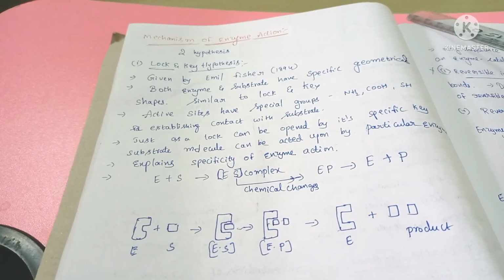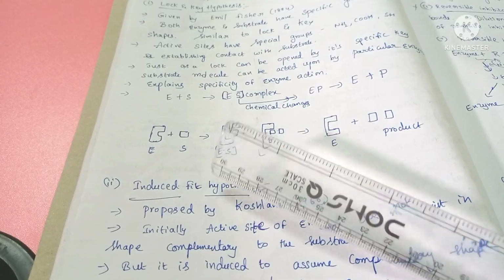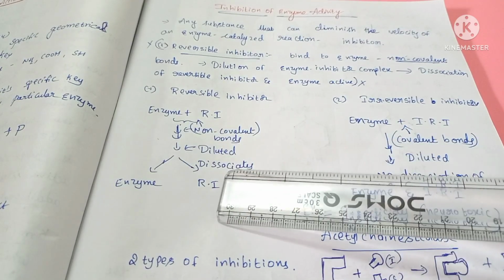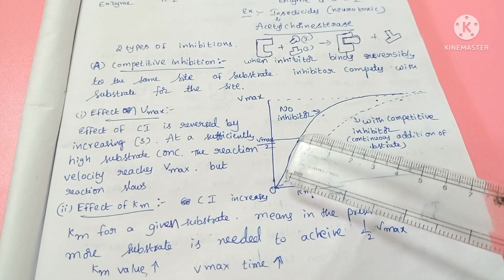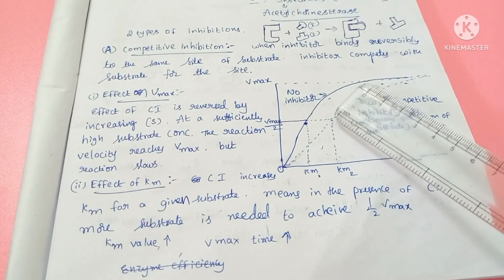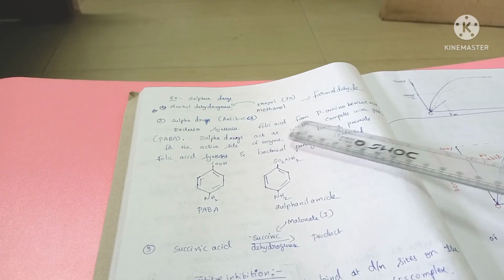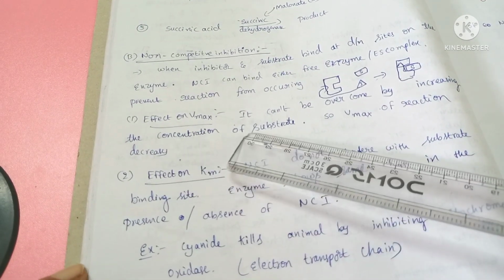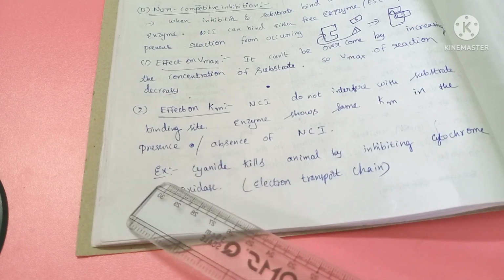Biomolecules-Enzymes (Part-3) in English Class 11 NCERT NEET Biology l LATHA AKULA Biology Tutorials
Hello Students This is LATHA AKULA Biology Teacher I have explained about Enzymes For class 11 ncert neet Biology Students From the chapter Biomolecules in English.Hope you guys like this video.

Topics explained-
*Mechanism of Enzyme Action
1)Lock &Key Hypothesis
2)Induced Fit Hypothesis

*Inhibition of Enzyme Activity
1) Competitive Inhibition
2) Non Competitive Inhibition